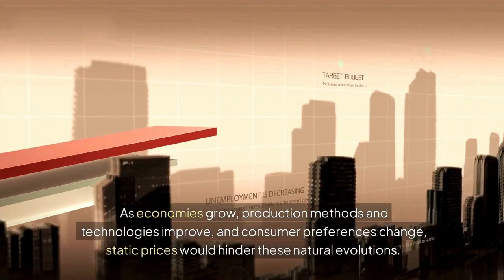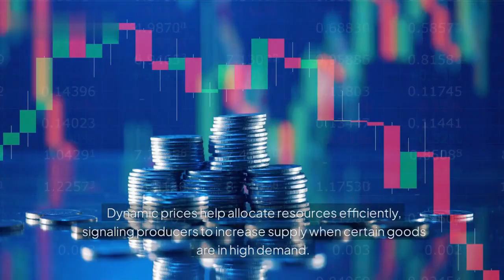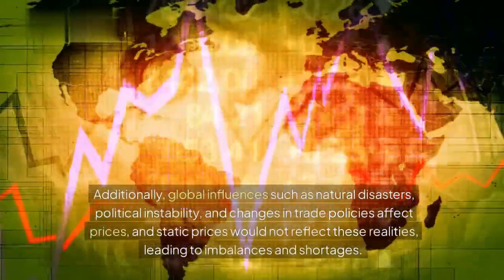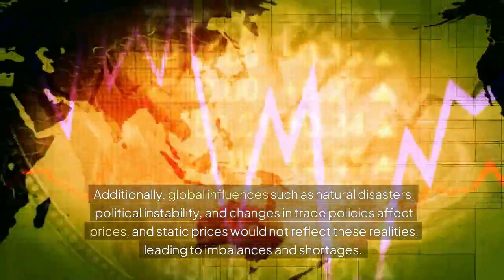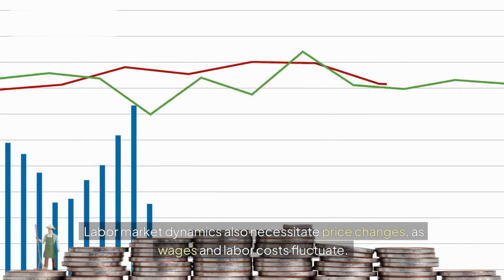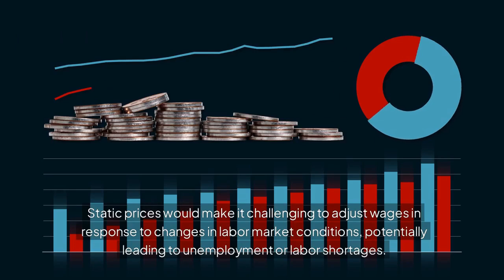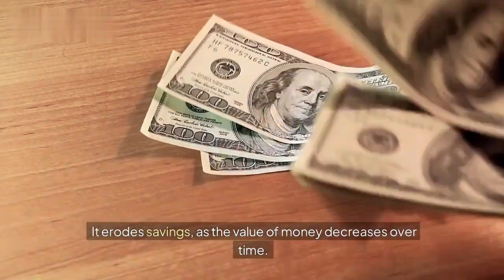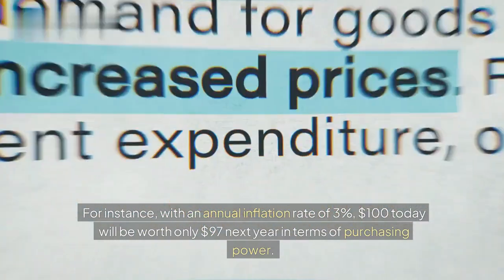Inflation Explained: How Rising Prices Affect Your Wallet || From Groceries to Gas || Rising Costs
Welcome to vis! 🌟

In this video, we dive into how inflation erodes purchasing power, making everyday goods and services more expensive over time. Our mission is to bring you the latest advancements in science and technology, provide practical tips and tricks to simplify your everyday life, and offer effective solutions to a wide range of life problems. We also engage in thoughtful discussions on various social issues and personal challenges to help you navigate the complexities of life.

What You’ll Learn in This Video:
- Causes of inflation include increased demand, rising production costs, and expansionary monetary policies.
- Inflation erodes purchasing power, making everyday goods and services more expensive over time.
- Managing inflation involves strategies like adjusting interest rates, controlling money supply, and implementing fiscal policies.

At vis, we believe that every question deserves an expert answer.
- In-depth analyses of the latest trends in science and technology
- Practical advice and life hacks to improve your daily routine
- Thought-provoking discussions on societal matters
- Step-by-step solutions to common life challenges

Support Us:
If you find our content valuable, consider supporting us by liking this video, leaving a comment, and sharing it with your friends. Your support helps us continue to create high-quality, informative content for you!

Stay curious, keep exploring, and remember, knowledge is power!

Feel free to reach us.